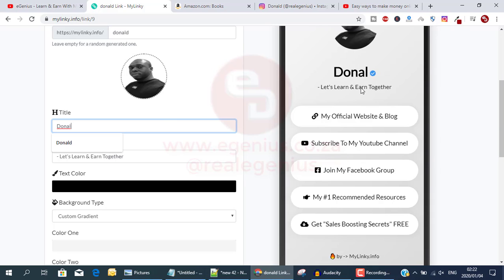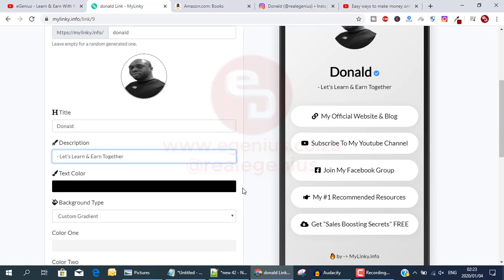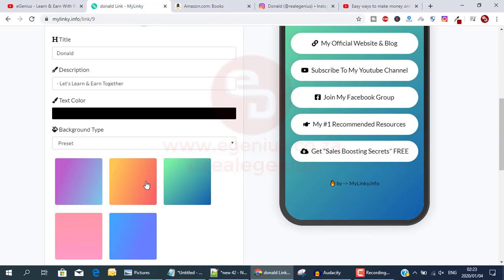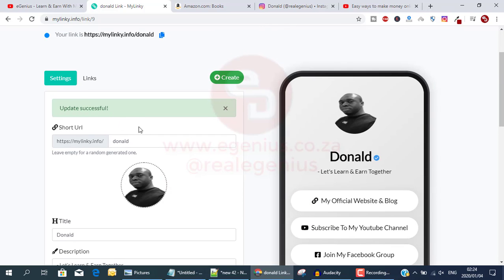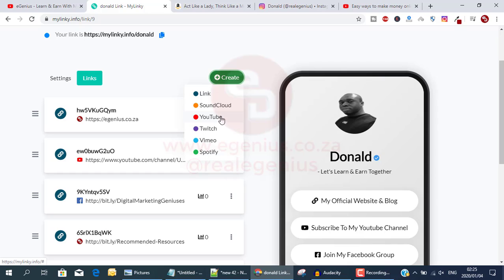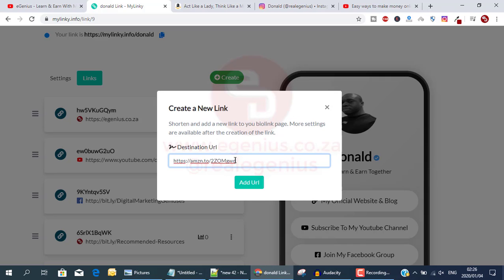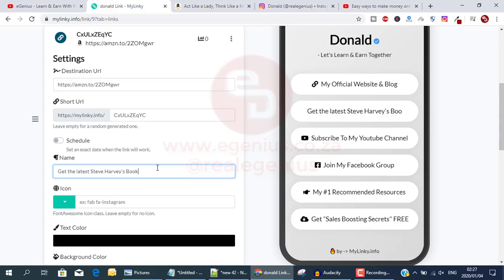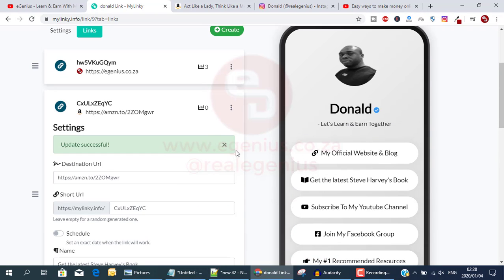Best tool for affiliate marketing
JOIN FIVERR With This Link & We Both Get Up To $100

YOUTUBE EQUIPMENT:
Canon EOS M50
Logitech 1080p Webcam
Blue Yeti Microphone

There is no guarantee that you will earn any money using the techniques and ideas mentioned in this video. Though we have taken reasonable steps to ensure that the information given in this video is accurate, but we cannot represent that the website(s) mentioned in this video are free from errors.